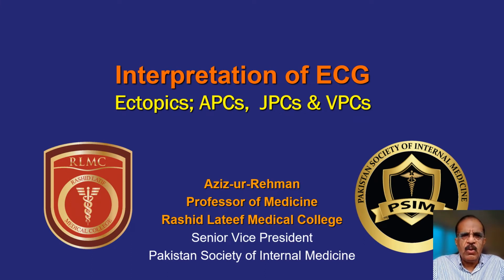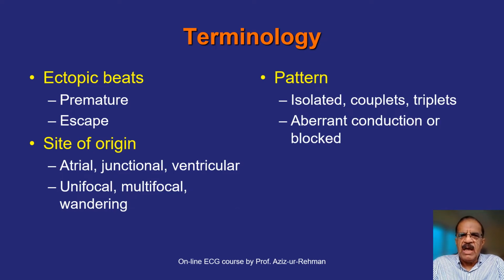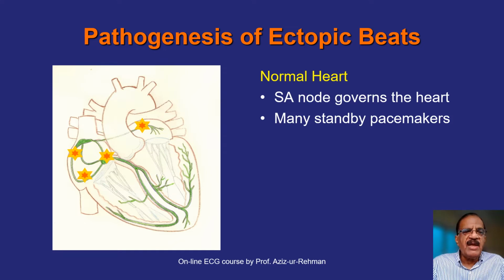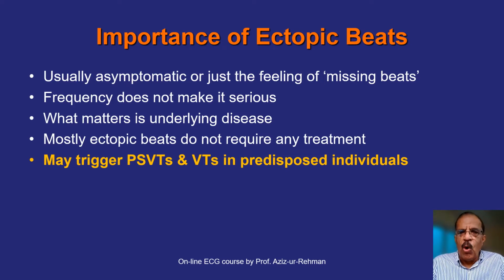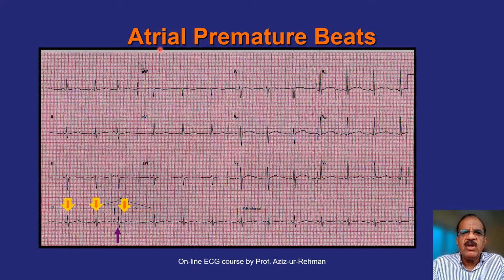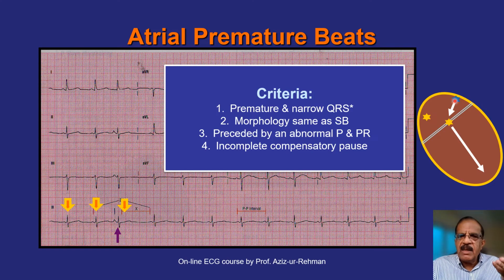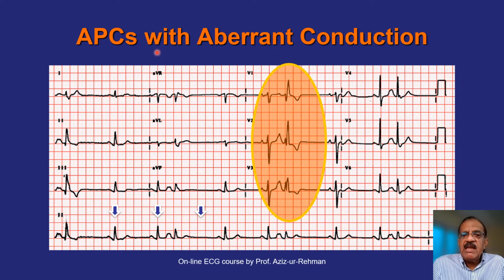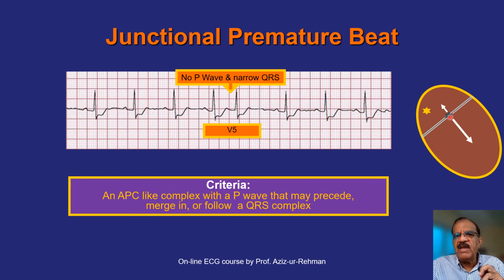ECG Part 17-A: Atrial & Junctional Ectopics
This video describes the ECG diagnostic criteria for atrial and junctional ectopics.